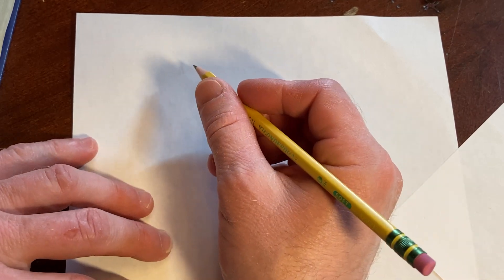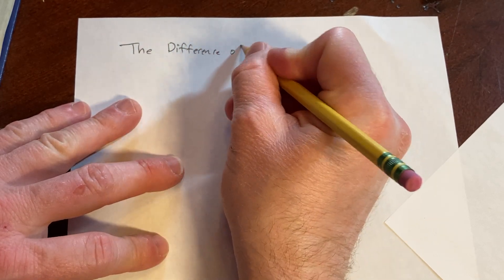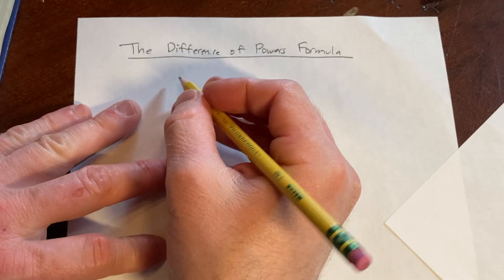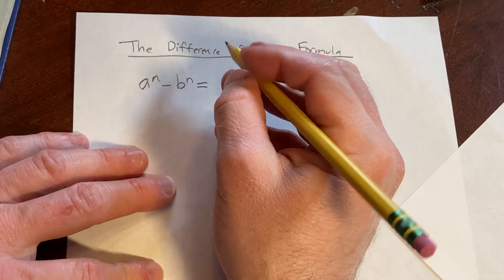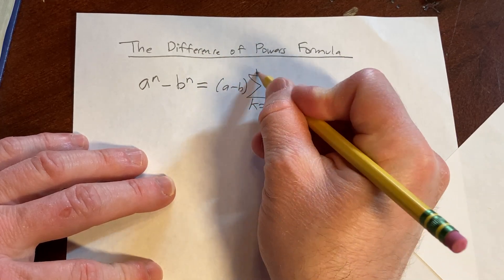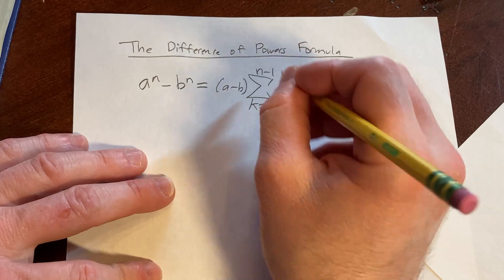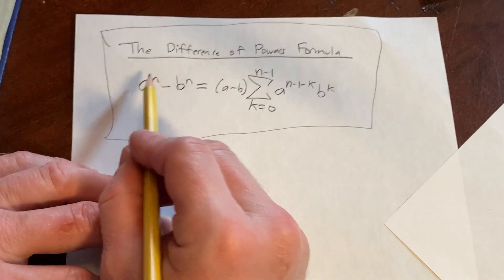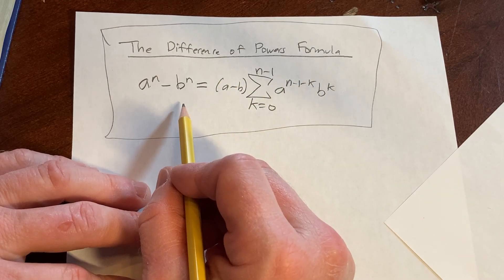The Difference of Powers Formula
We go over the difference of powers formula.